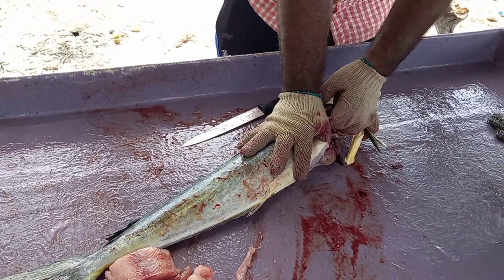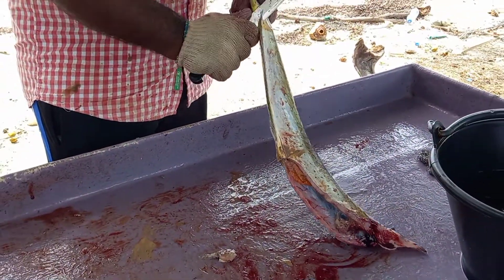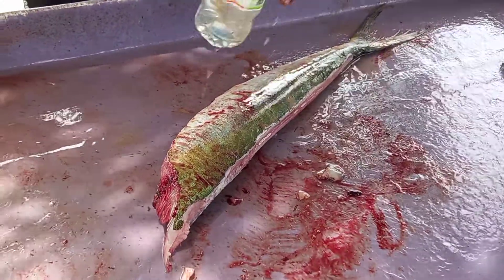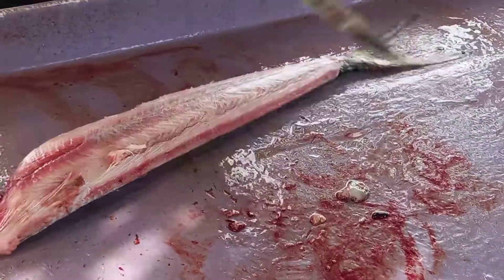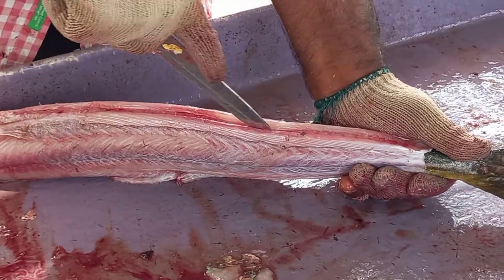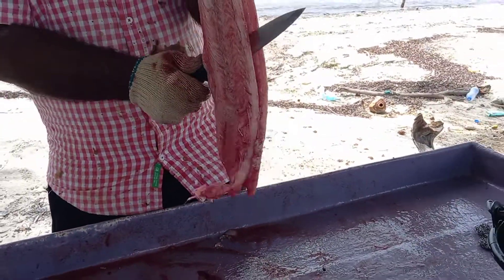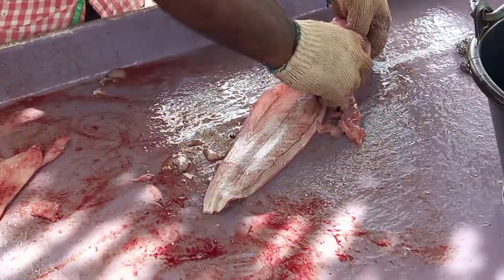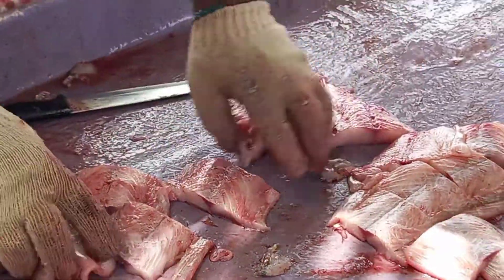Mahi Mahi Fish Cutting Videos | Fish Cutting In Maldives Local Fish Market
mahi mahi fish cutting in maldives local fish market